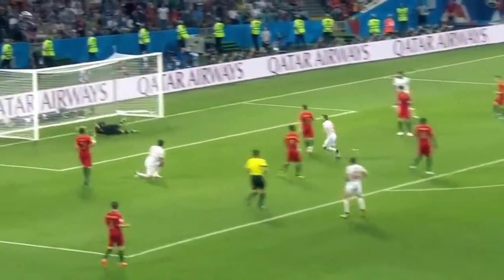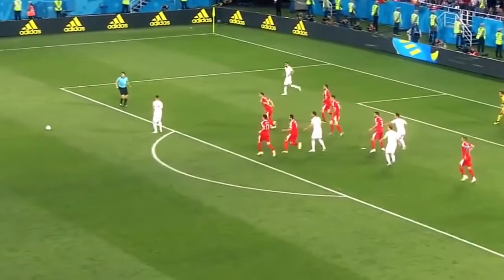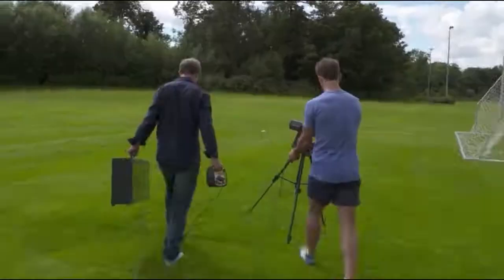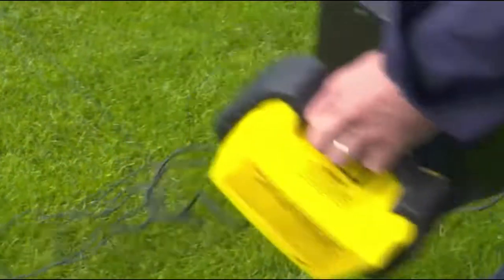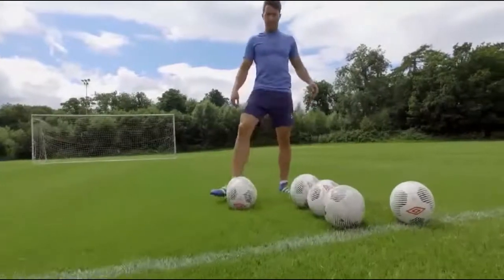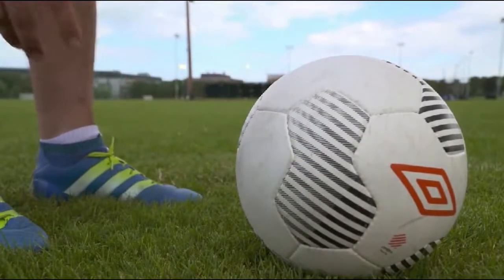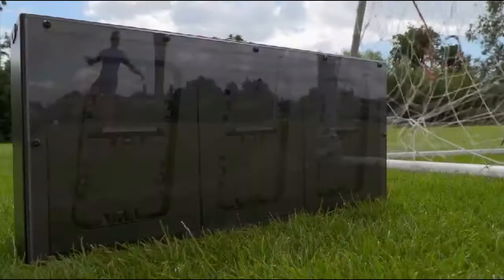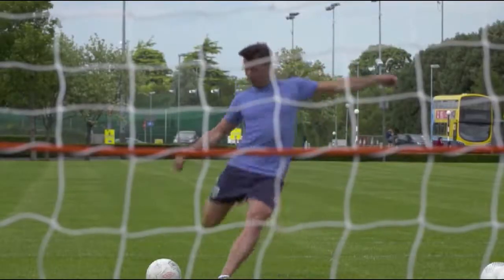How Fast Can you Kick? - WORLD CUP PHYSICS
WORLD CUP PHYSICS -How to kick a ball Faster ⚽️
Understanding the Conservation of Momentum allows us to kick a ball at faster speeds than we normally could ⚽️
The Momentum of an object is the mass of the object multiplied by how fast it’s moving (velocity)
Momentum = Mass x Velocity
In a collision between two objects (eg. Your foot and the ball) the total momentum BEFORE the collision is equal to the total momentum AFTER the collision. This is the Conservation of Momentum.
A ball that’s not moving has no momentum. A ball that is moving has momentum (mass x velocity). So a moving ball has more energy to slow my kicking foot down, and if my foot slows down, to conserve momentum, the ball must then speed up. The Momentum lost by one object (my foot) is gained by the other object (the ball)